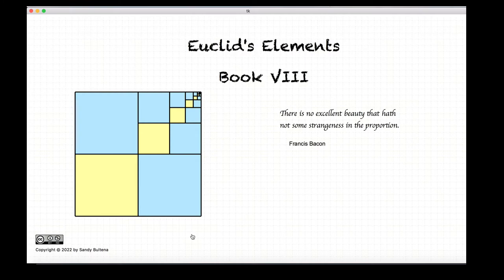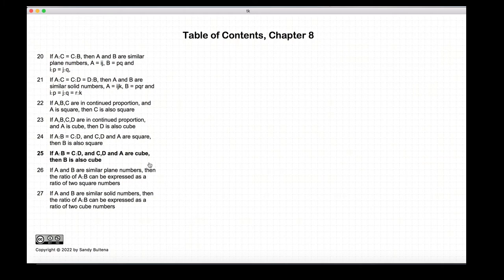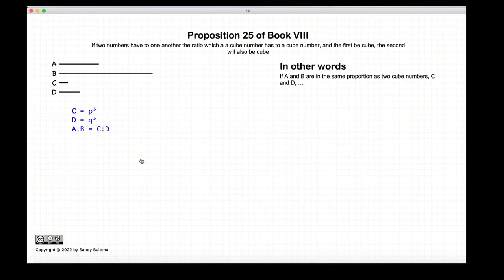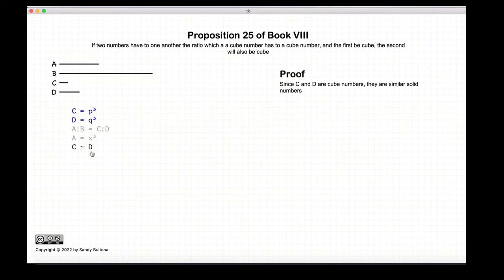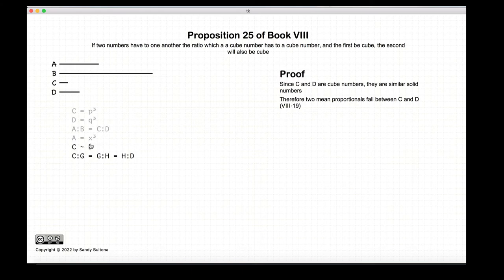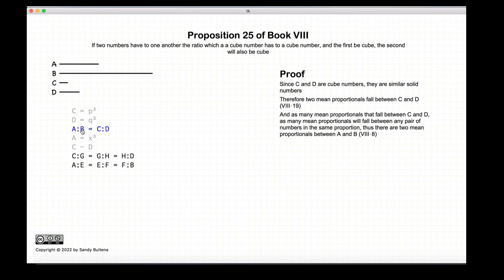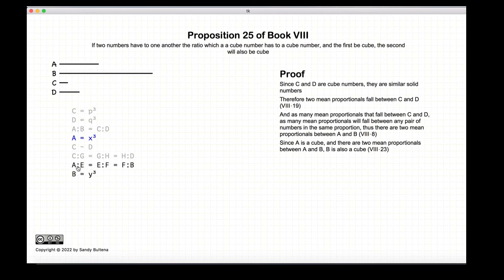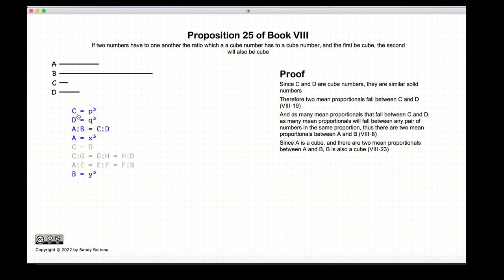Eudlid's Elements - Book 8, Proposition 25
Proposition
if A,C,D are cubed numbers, and if A:B = C:D
then B is also a cube